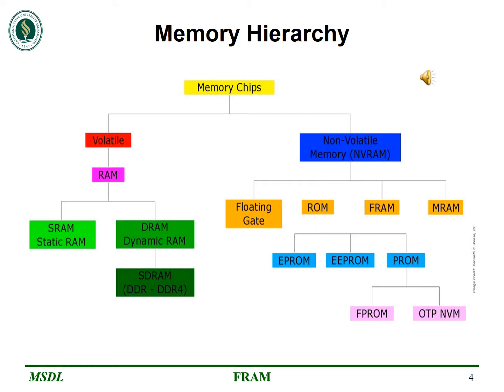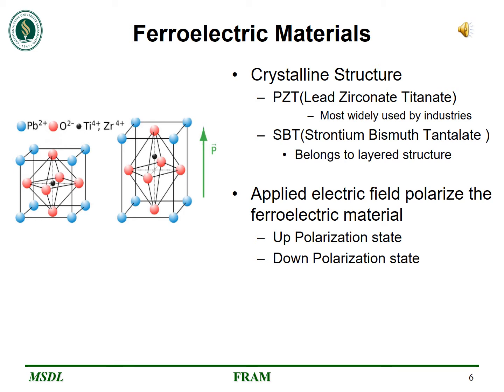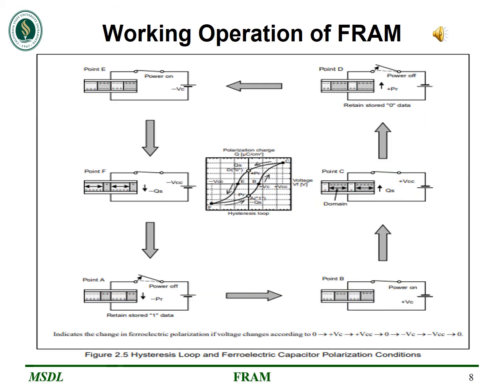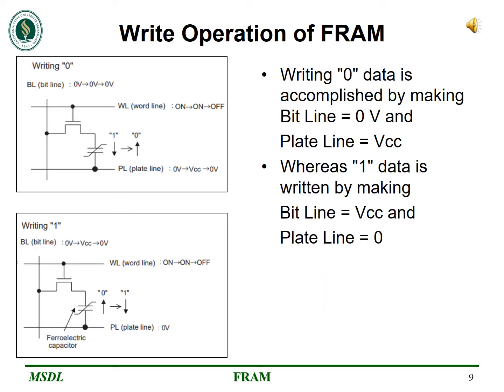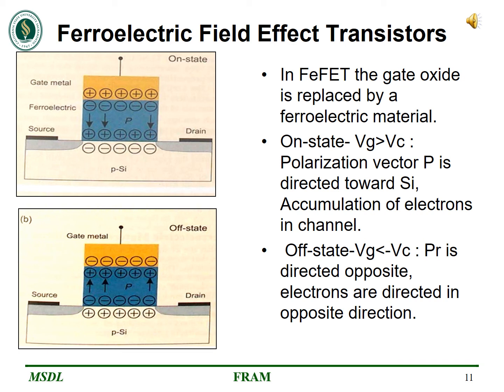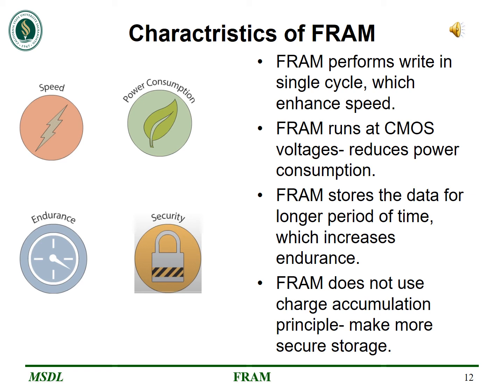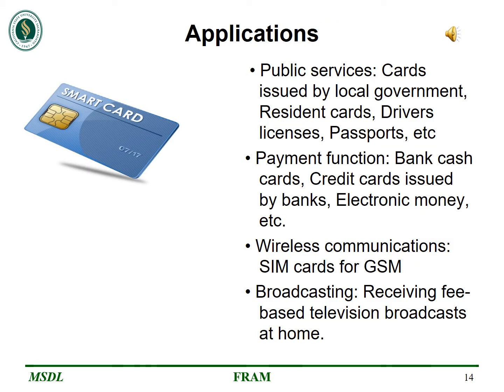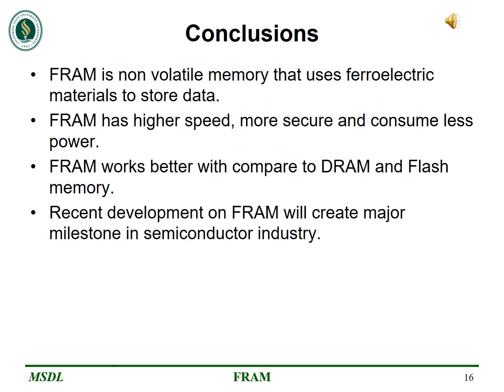FRAM Siddhi Pandya EEE 236 Presentation- Spring 2020